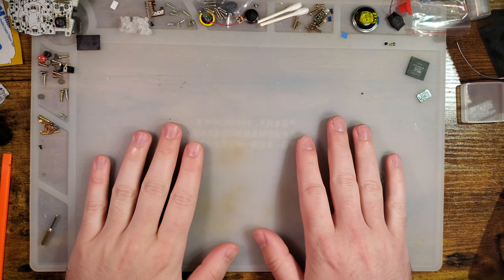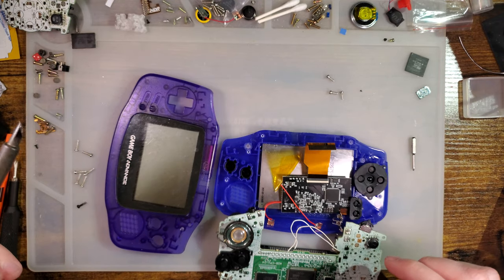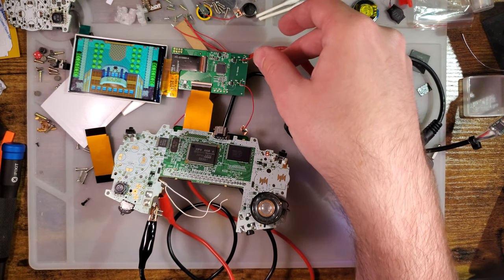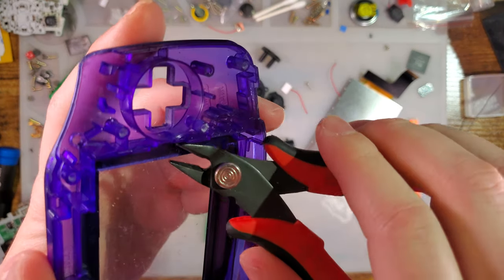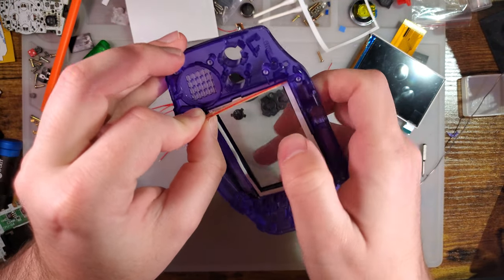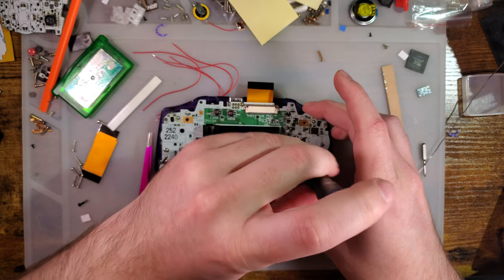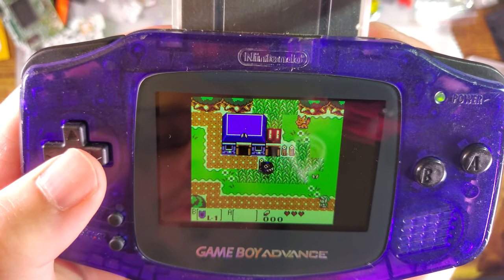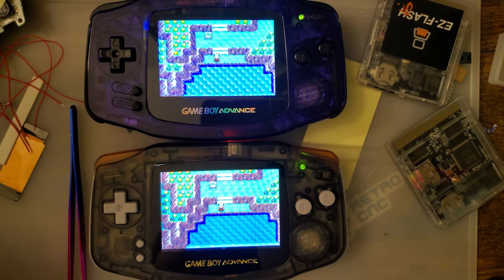Drop In TV Out -- Game Boy Advance IPS Kit ('One Chip' 'TV Version')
This kit is basically the 'One Chip' 'TV Version' IPS kit but with a different LCD. That's it. Everything else is the same as the previous version of the 'TV Version' kit. The difference with this LCD is that the image is slightly smaller and lower quality but that it drops in without modification to OEM shells. Trimming is still recommended for best fit, same as the 'Cloud Game Store' kit I covered recently

Like the previous versions of the kit, this kit does have custom color palette/filters that you can apply via a touch sensor. Take a look at this imgur album I have compiled to see all the palettes and filters

Funnyplaying IPS Ready shells (some minor modification required for this kit but overall better feel)
Anything out of stock? Why not sign up for stock notifications?

and another upcoming kit from Intec that's not out yet. There's also the tried and true Game Boy Player if you have a Game Cube but that's a whole rabbit hole that I cannot explain in a youtube video description.